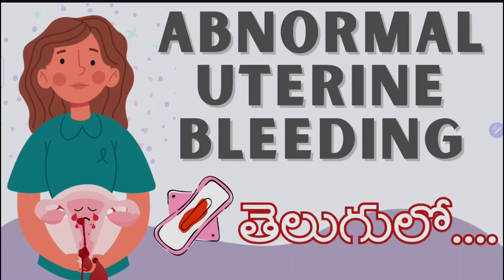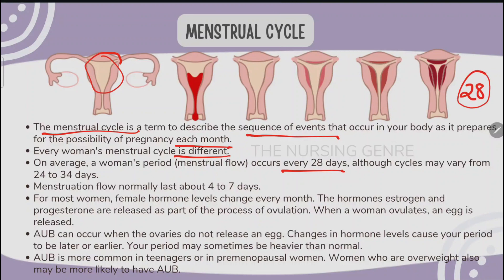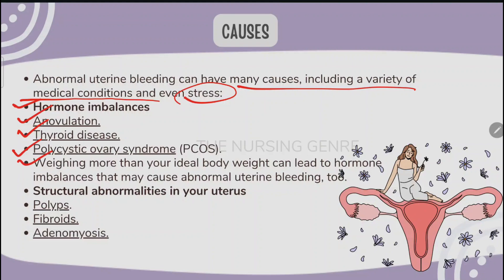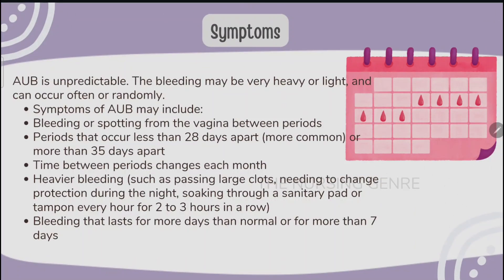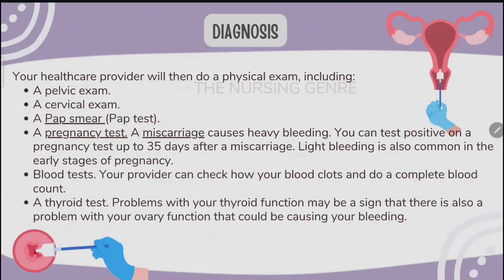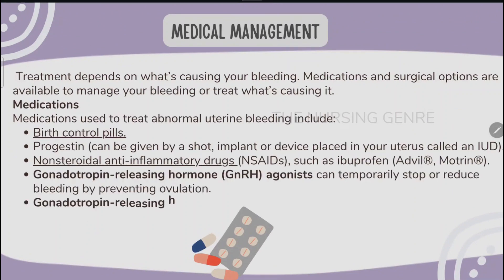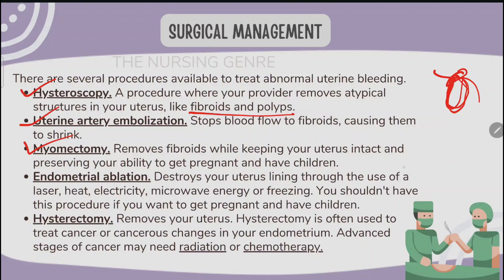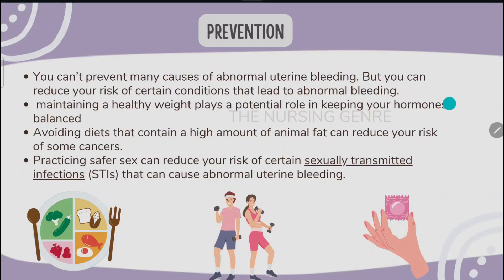ABNORMAL UTERINE BLEEDING | Heavy Menstrual Bleeding | Irregular Periods | causes | Treatment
Hello all ! Welcome back to The Nursing Genre-Telugu
In this video we are gonna discuss about the condition called ABNORMAL UTERINE BLEEDING

PARTS OF THE BP APPARATUS

PARTS OF THE IV CANNULA